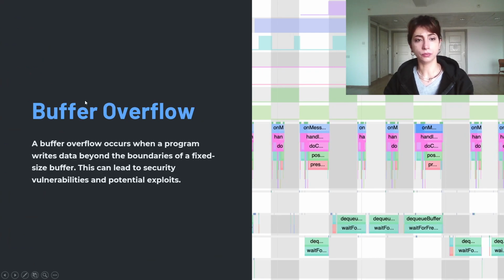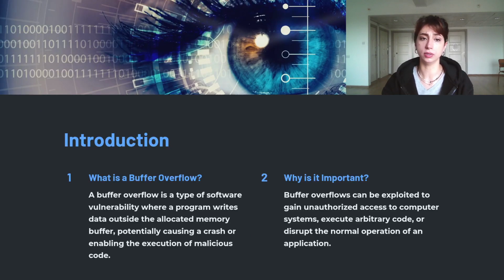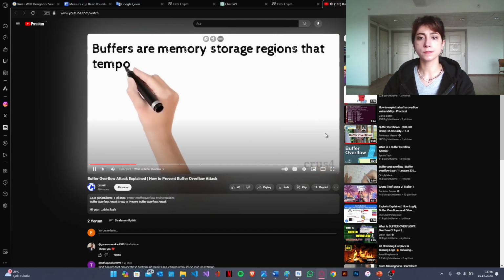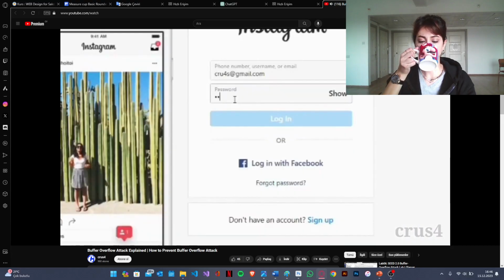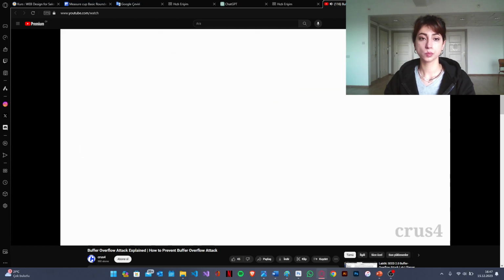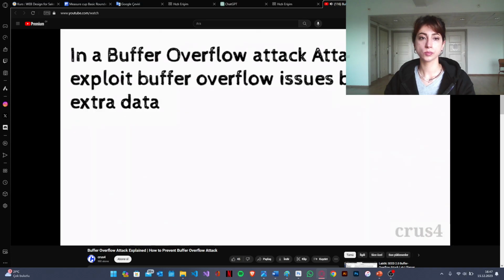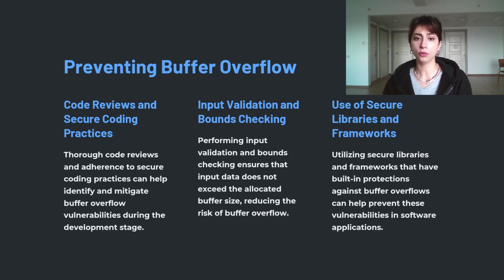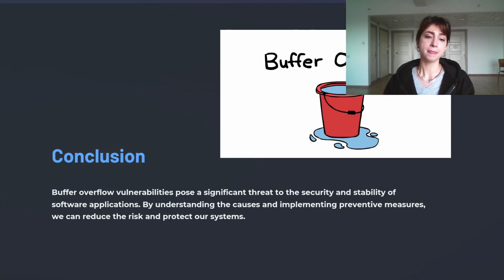BusranurKarakusITEC413 Homework2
It was published for the term project of the course ITEC413.